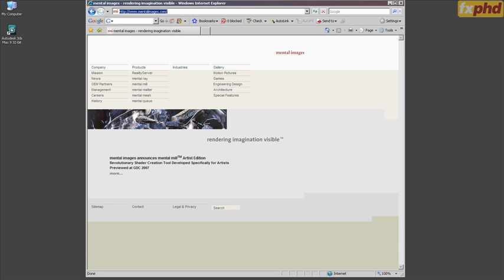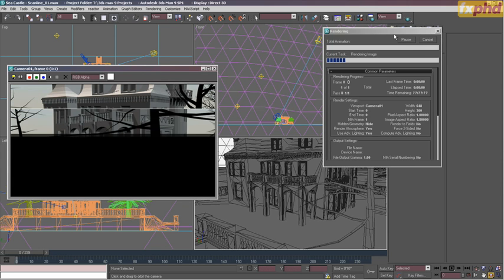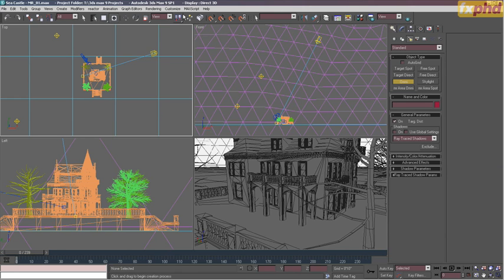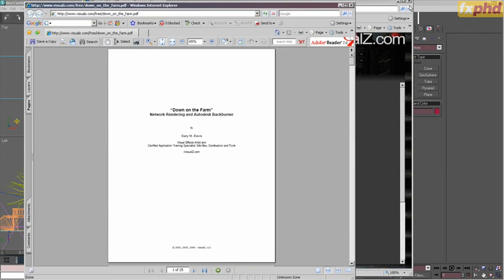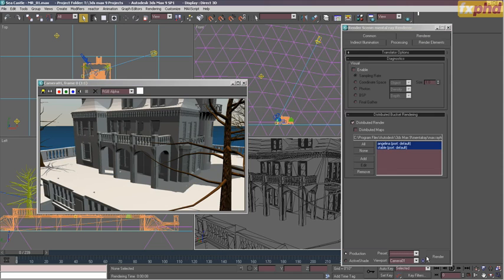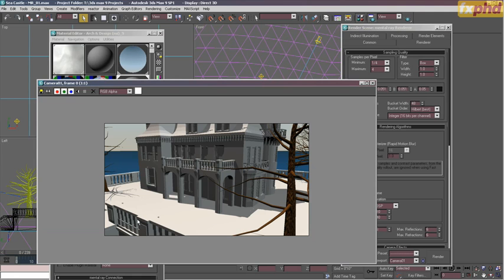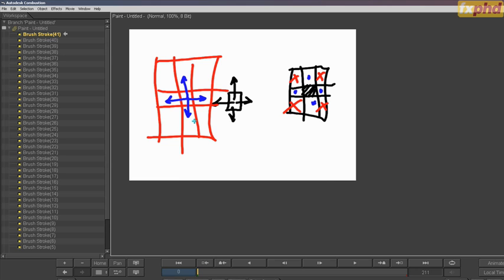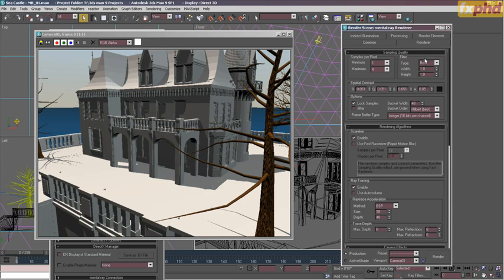Advanced Rendering and Mental Ray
Learn to use mental ray to render out the final images